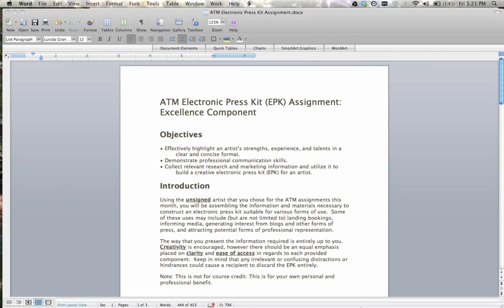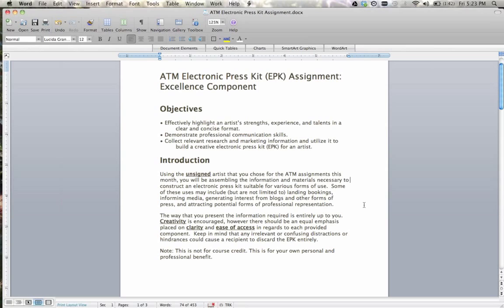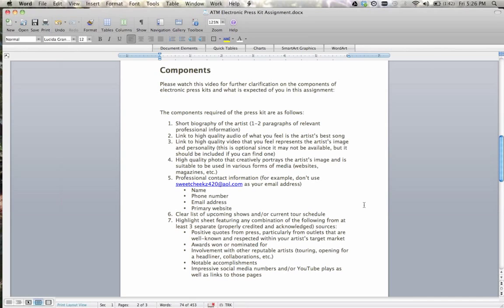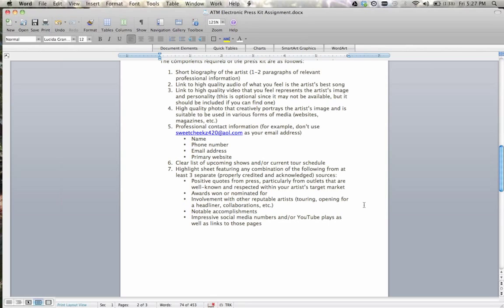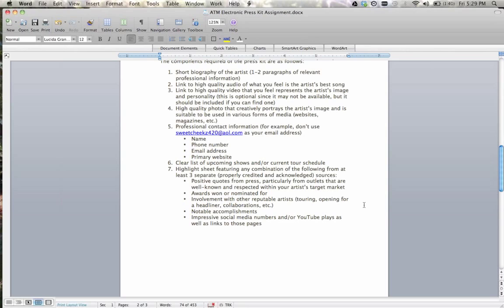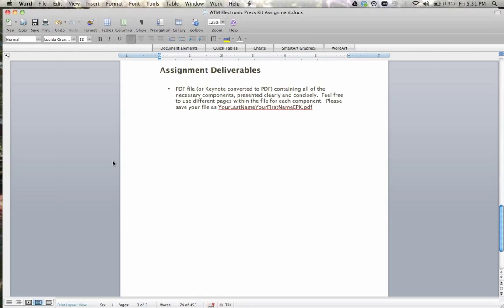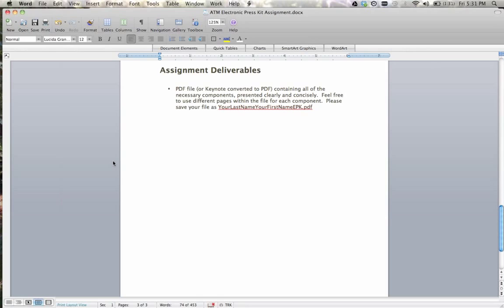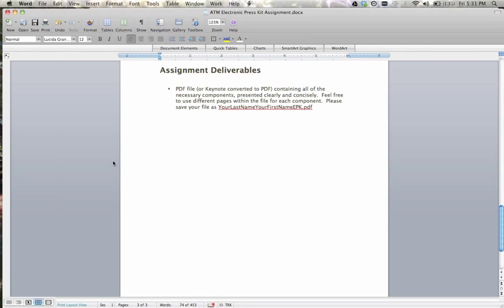Electronic Press Kits